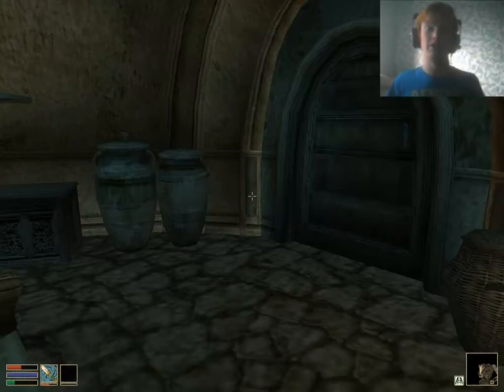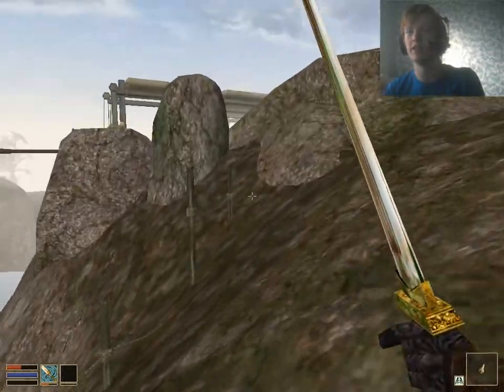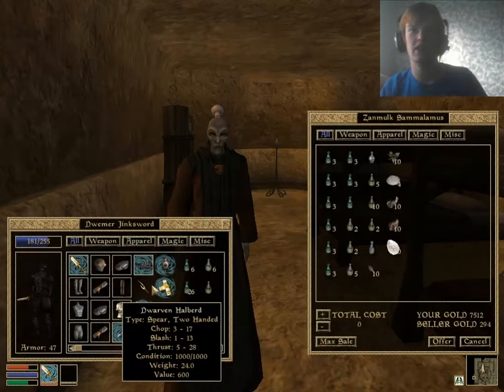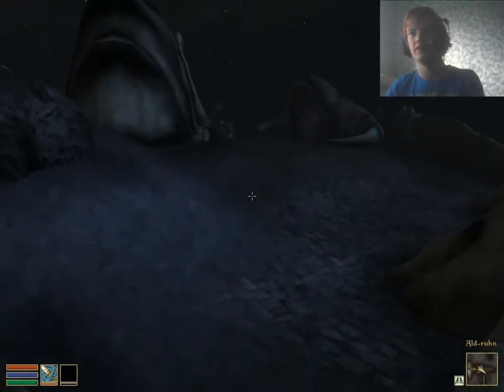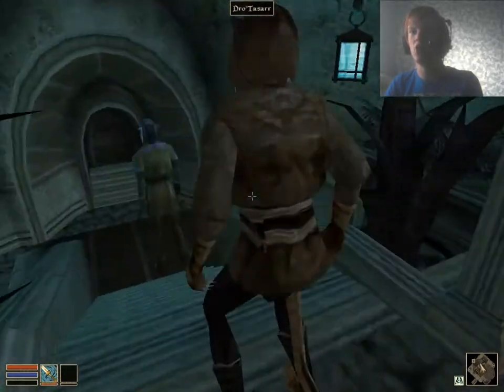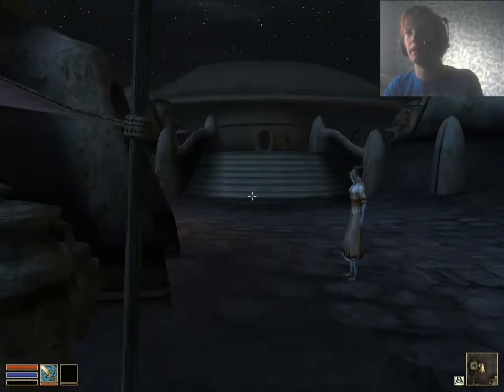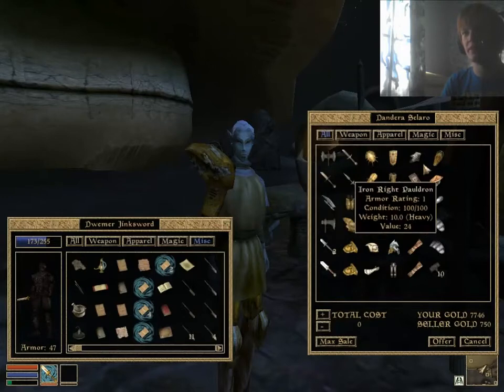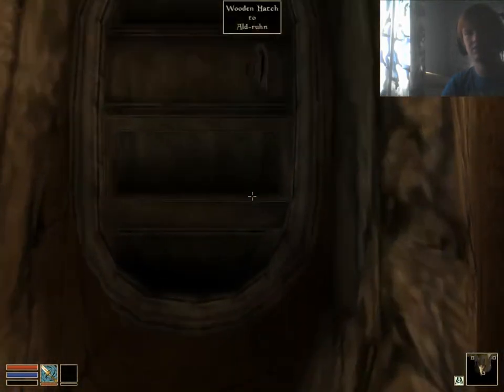Let's Play The Elder Scrolls III: Morrowind GOTY Edition Part 64 W/Commentary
My Let's Play of the Elder Scrolls 3: Morrowind, a game published by Bethesda Softworks and developed by Bethesda Game Studios (Includes Tribunal and Bloodmoon expansions)

You can also follow me and do the previously mentioned things on Twitter